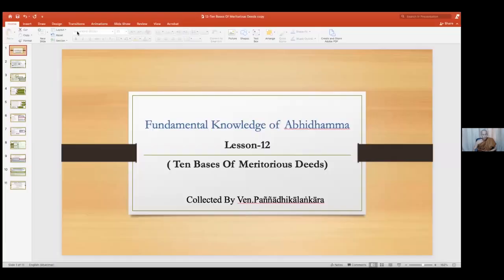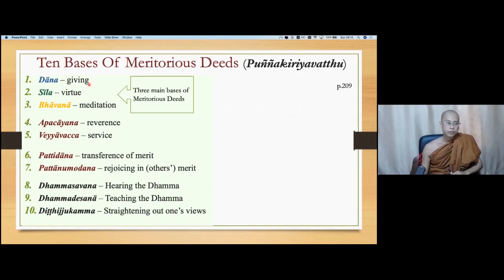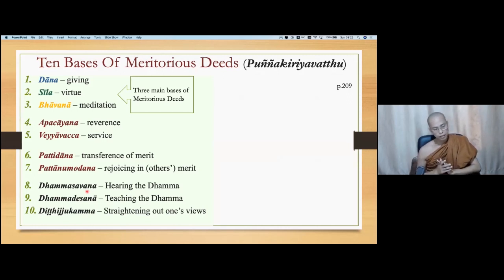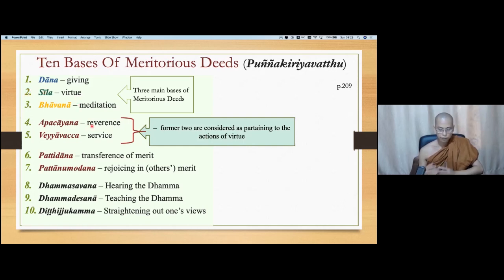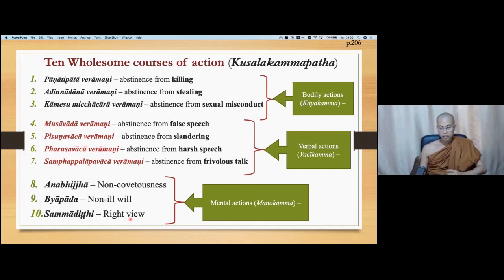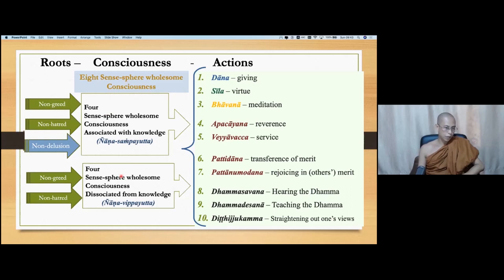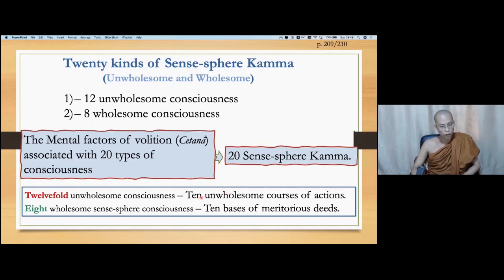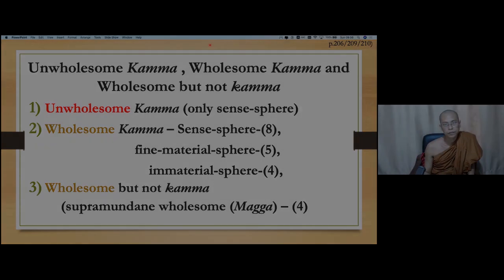12 210321 Ten Bases of Meritorious Deeds | Ven Paññādhikālaṅkāra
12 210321 Ten Bases of Meritorious Deeds | Ven Paññādhikālaṅkāra
Abhidhamma English Exam Level 1 {Lesson 12 of 73}

* Every 1st and 3rd SUNDAY of the month
- USA West 4:30 – 6am
- USA East 7:30 – 9am
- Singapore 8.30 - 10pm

* Suggested Readings for Lesson (12):
- A Comprehensive Manual of Abhidhamma - Page 206 to 210